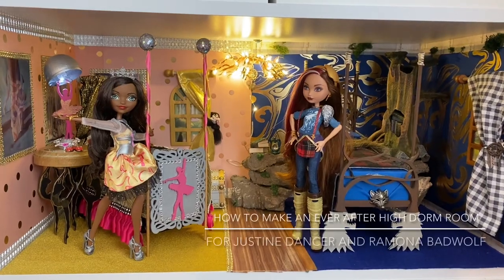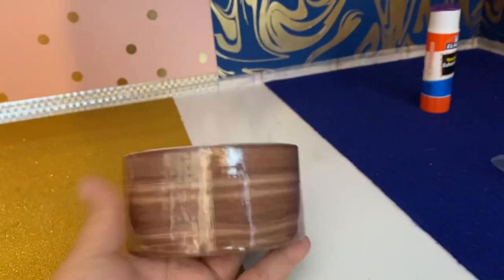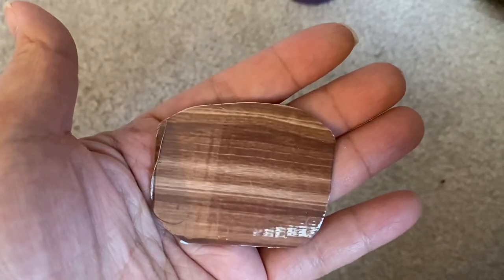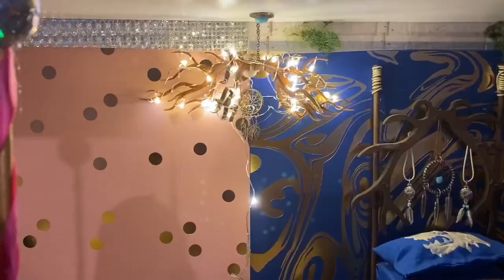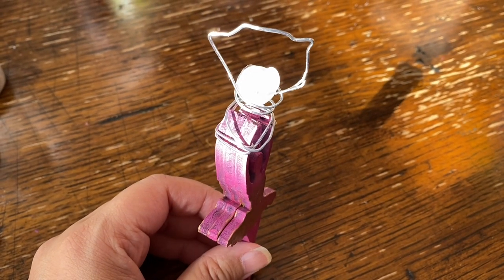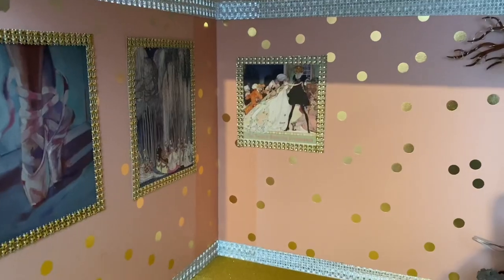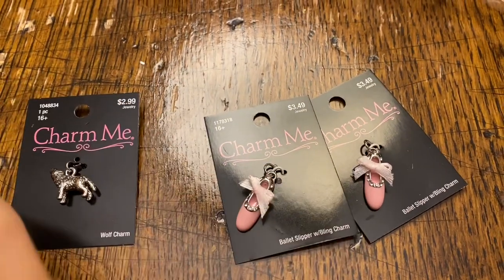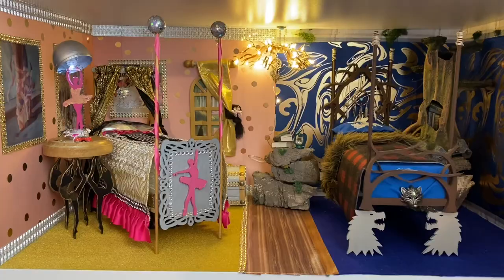HOW TO MAKE AN EVER AFTER HIGH DORM ROOM FOR JUSTINE DANCER AND RAMONA BADWOLF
Making Ever After High dorm rooms for my daughter's dolls is one of my favorite things to do. In this video, I show you how I created one for Justine Dancer and Ramona Badwolf. I've wanted to do a dorm room for them for so long that I even went and bought a custom Ramona Badwolf doll (Mattel never released one for her). That was expensive!

Also, I should tell you that my Ever After High dorm rooms are not cheap. I am not a super-crafty Mom...I am more of a lazy Mom. I'd rather spend money on something that was pre-made for me than to make it myself (mostly because I don't have the skill, nor the time).

So please, no judging! To see the rest of the Ever After High Dorm Rooms I've made, please check out this playlist